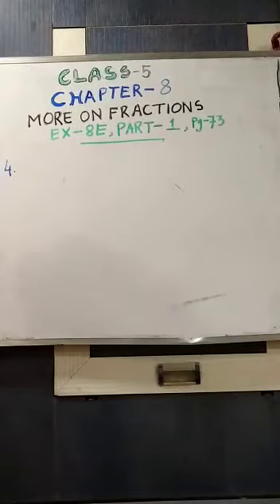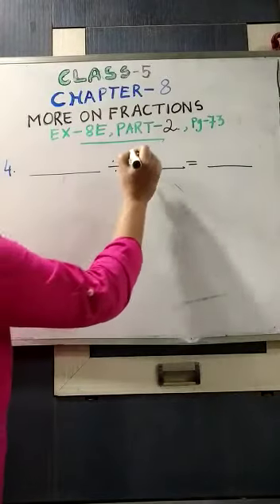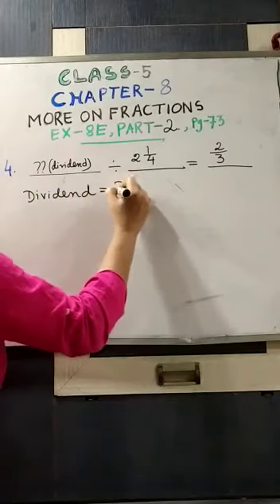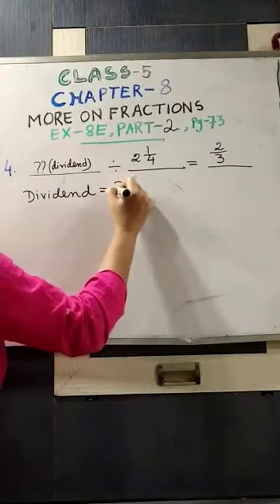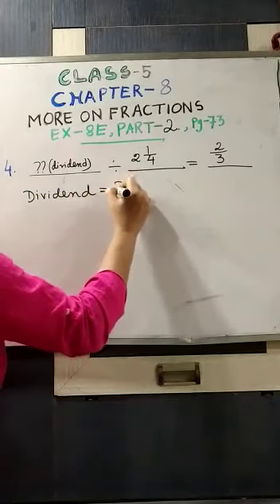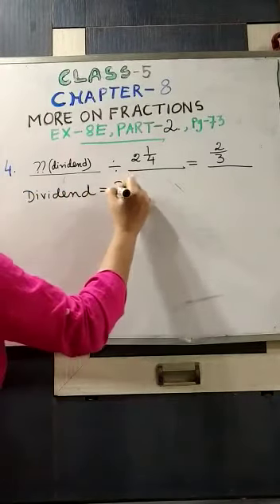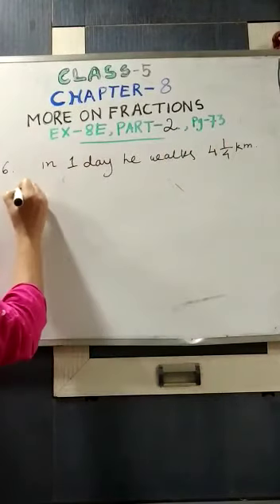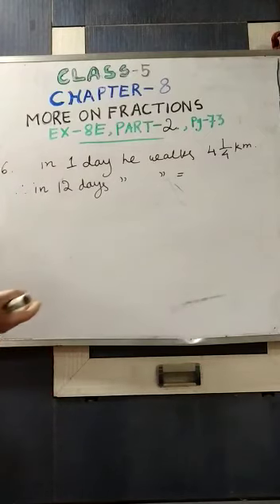Class-5, Maths, Chapter-8, More on Fractions, Ex-8E, Part -2